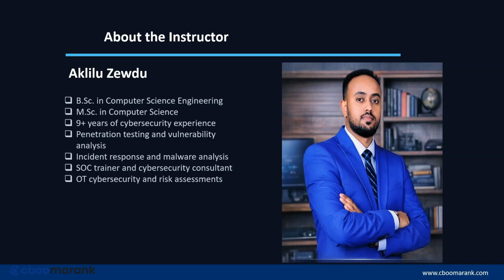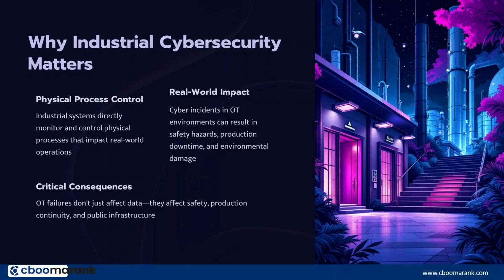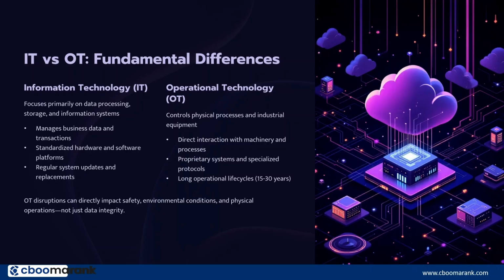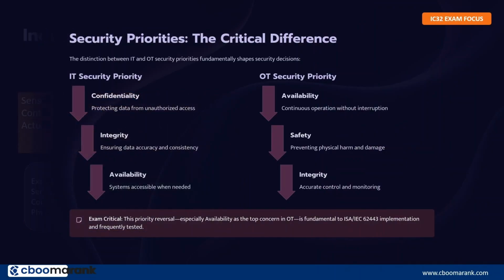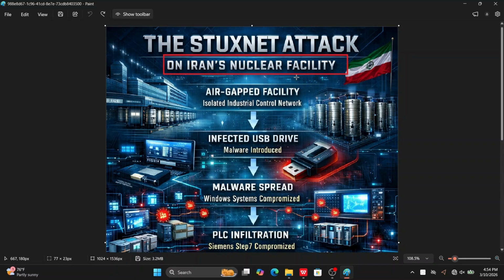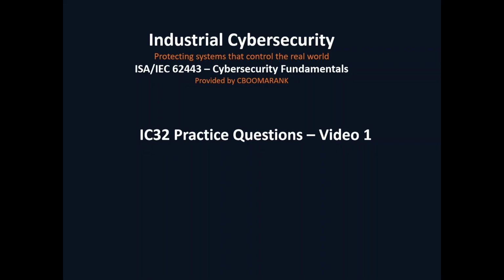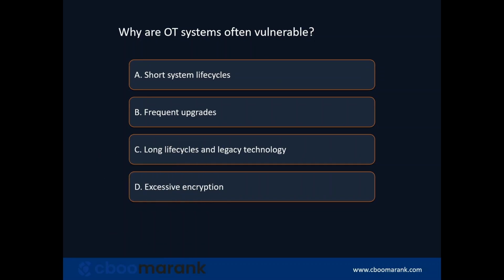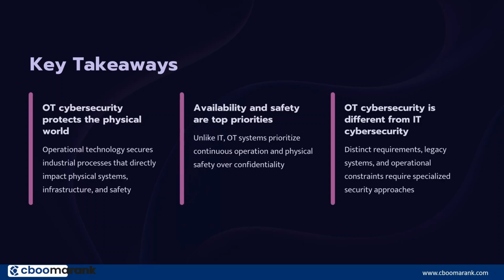Industrial Cybersecurity Explained (ICS/OT) | Stuxnet Attack & Real-World Hacks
Industrial systems power our world — but what happens when they get hacked?

In this video, we break down industrial cybersecurity (ICS/OT security) and explore one of the most dangerous cyberattacks ever: Stuxnet.

You’ll learn:
• What ICS/OT systems are
• Why industrial cybersecurity is critical
• How real-world cyberattacks happen
• Lessons from Stuxnet

This is Chapter 1 of our ISA/IEC 62443 training series — designed for engineers, cybersecurity professionals, and beginners.
What’s next:
In the next video, we dive into the ISA/IEC 62443 framework.